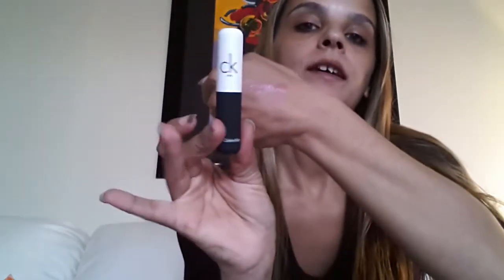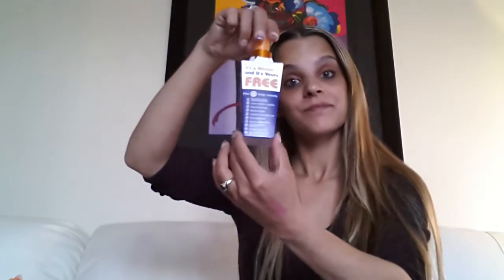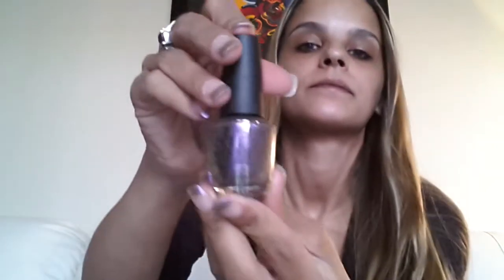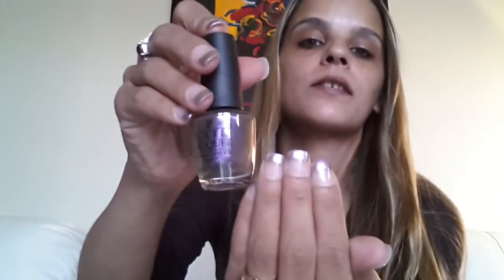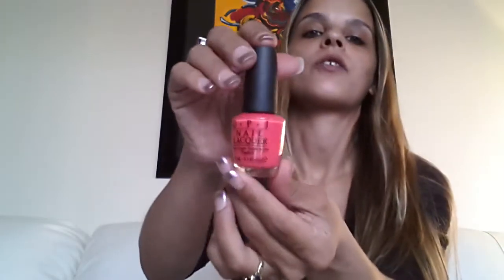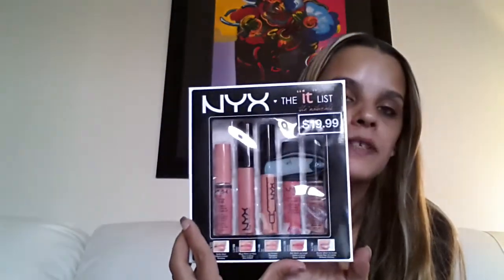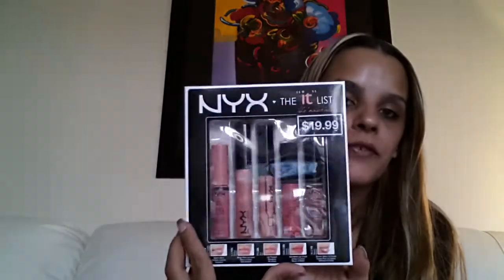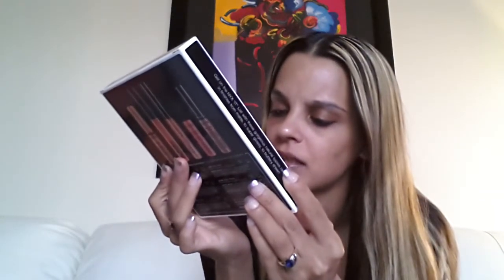Ulta 21 days of beauty day 9 2014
Todays beauty steal was ck one shine lipstick 9 $ each I picked up one and several other things hope u all enjoy this is so much fun I cant wait til its over so I can start playing with my new things